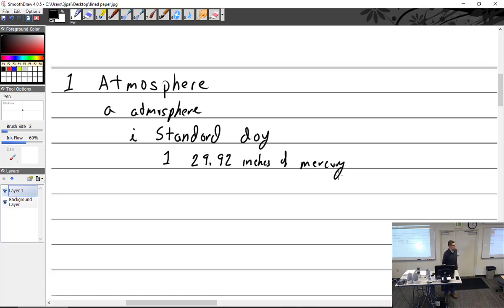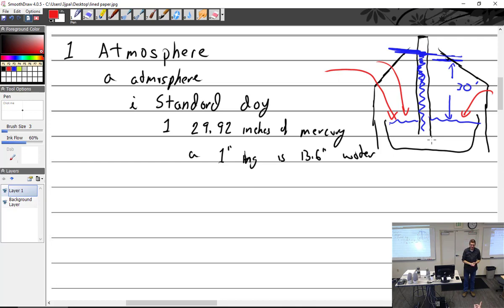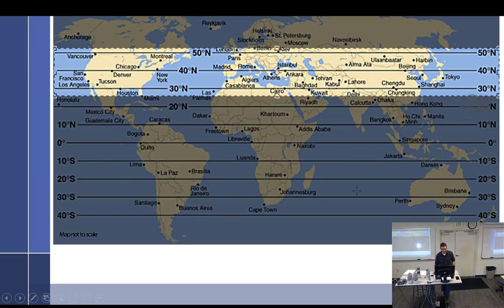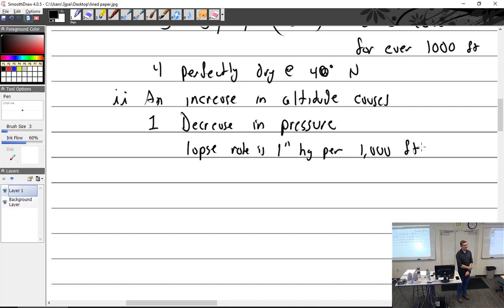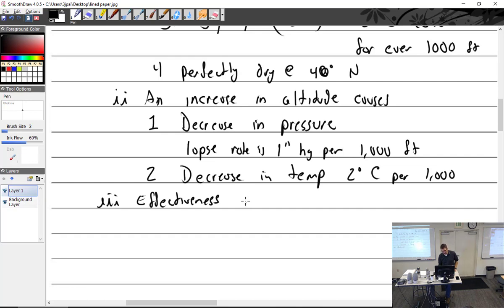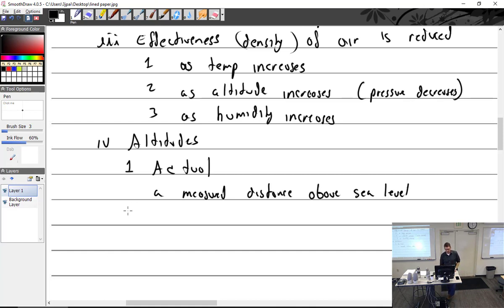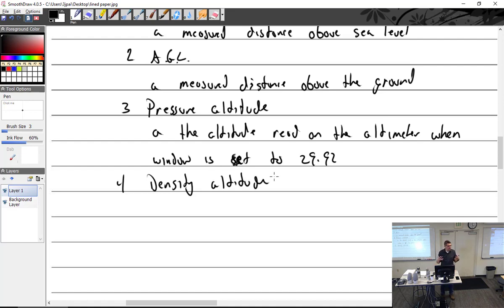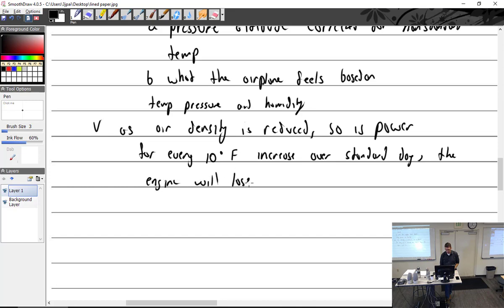3 23 23 Part 1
Welcome to the last 8 weeks of the Spring 2023 semester. The week we will cover aviation gasoline and carburetors. The carburetors we will study are the Stromburg NAS-3 used on older small aircraft like the J-3 Cub and Cessna 140. We will then move onto the Marvel Schebler MA3 and  MA4 carburetors used on aircraft like the Cessna 150 series and 170 series.